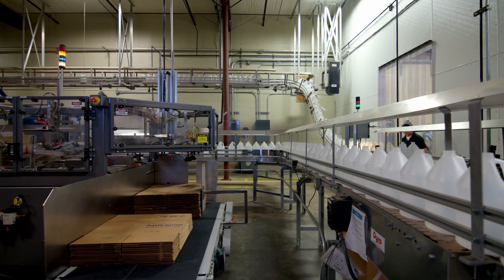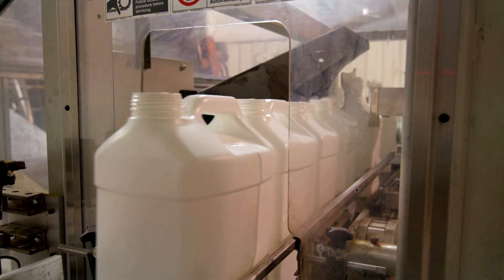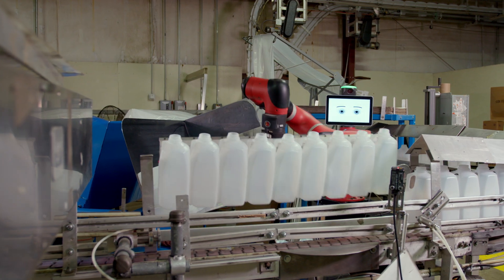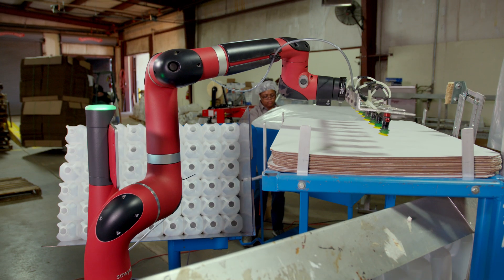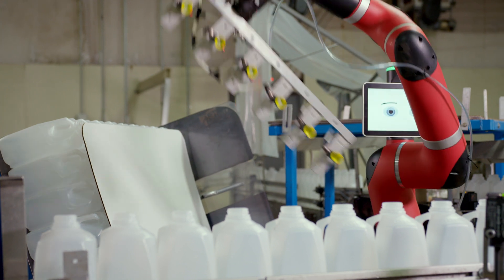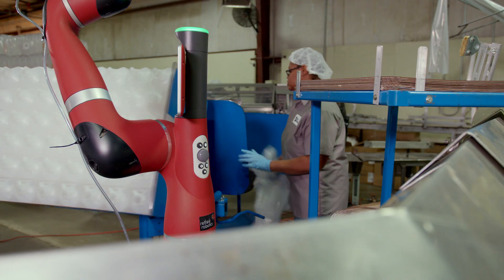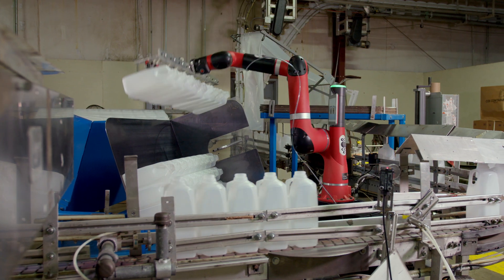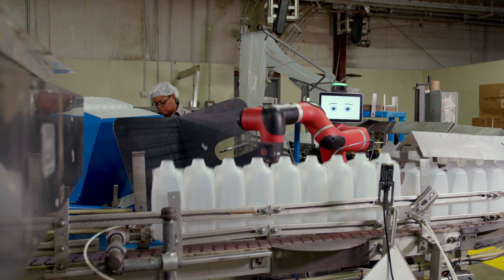Customer Success Story: Cox Container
Cox Container, a plastics blow molding manufacturer, has deployed Rethink Robotics’ Sawyer collaborative robot at its Troy, AL facility to address challenges associated with labor shortages and offer high quality jobs to its workers.

Next, take a look at other industries in which Sawyer cobots are working

And for more information on our family of smart, collaborative robots, Also, be sure to connect on LinkedIn for a daily dose of manufacturing automation and cobot talk.